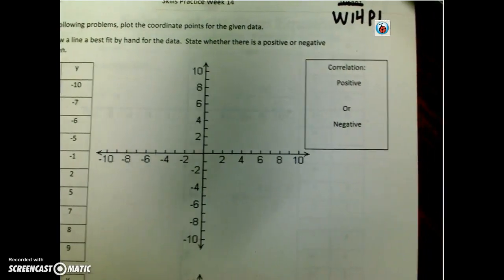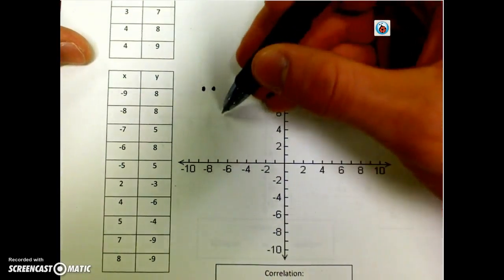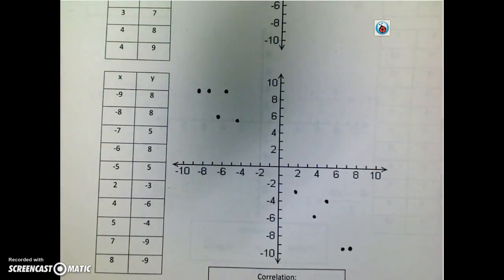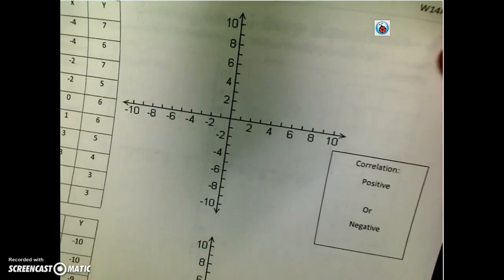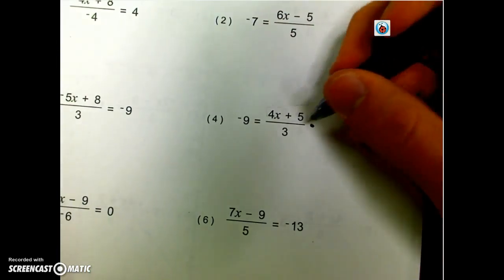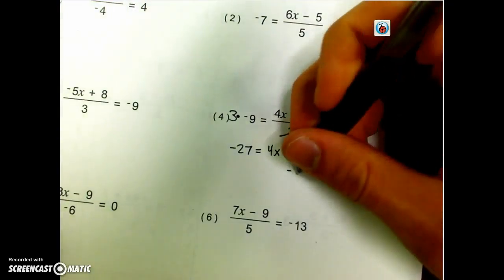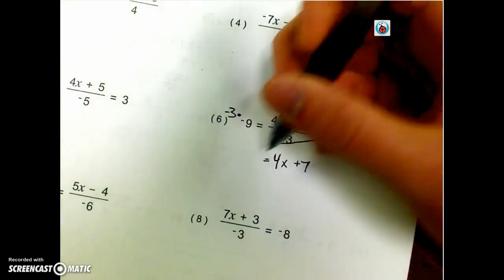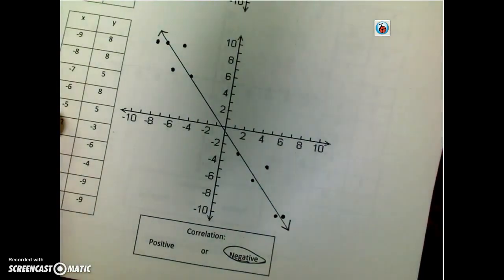Week 14 Skills Practice